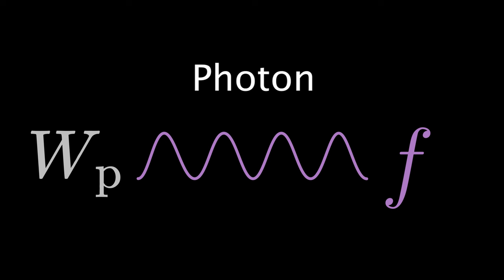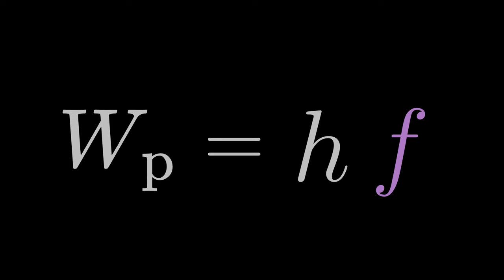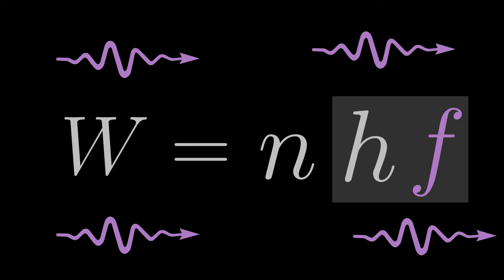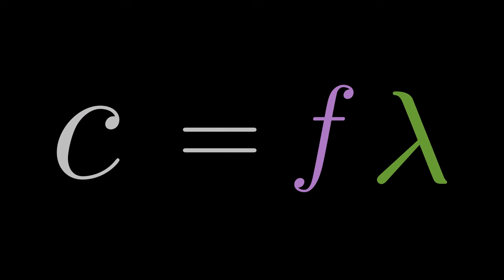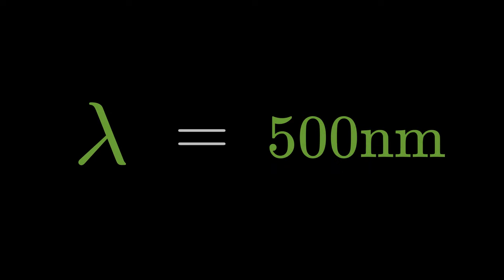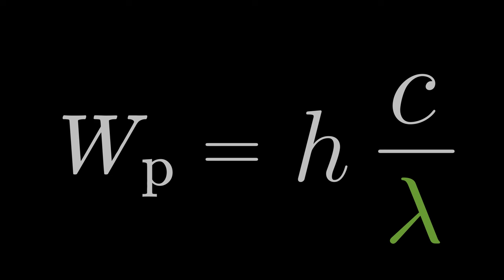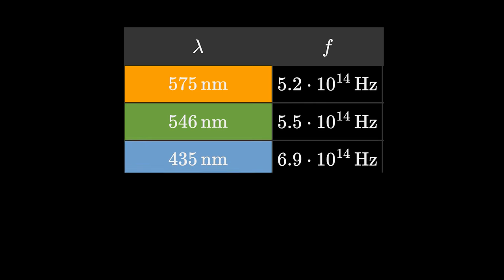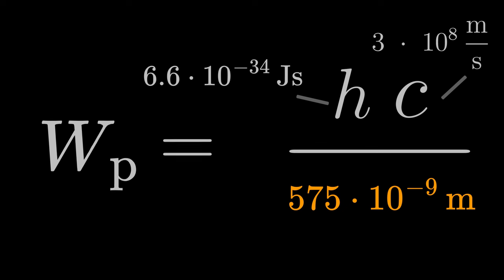Photon and its Energy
Here you will learn how to determine energy of photons and how this energy depends on the color of light (frequency or wavelength). More

Books by Alexander Fufaev:
1) Equations of Physics: Solve EVERY Physics Problem